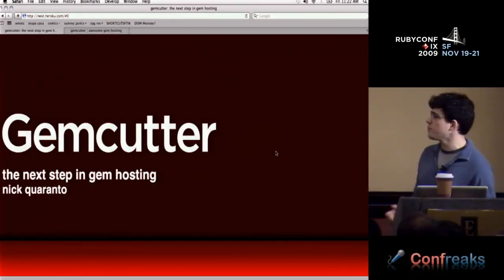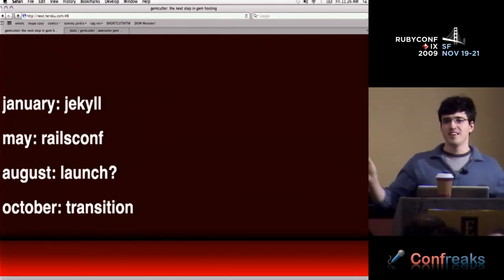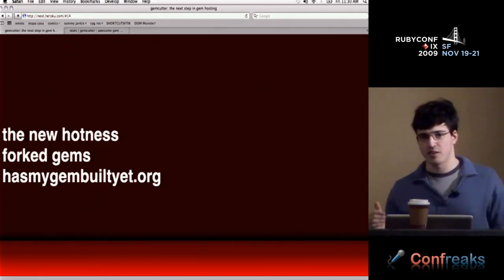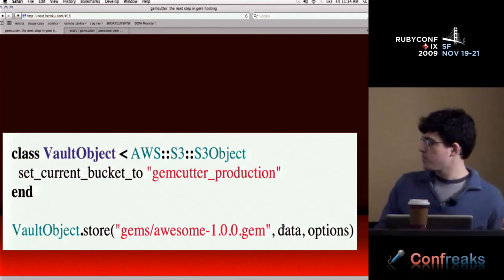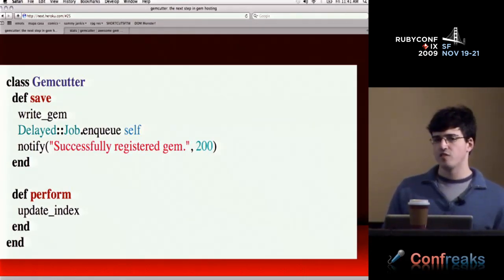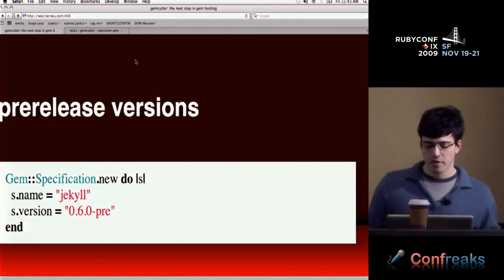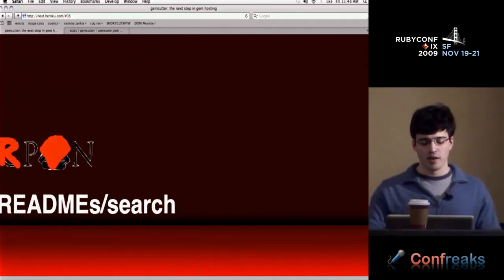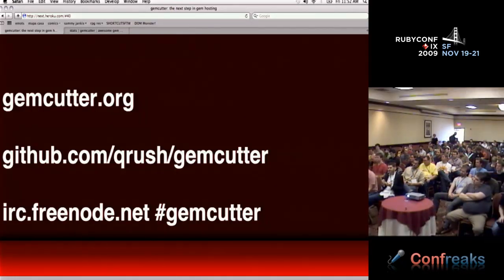RubyConf 2009 - Gemcutter: The Next Step in Gem Hosting by: Nick Quaranto